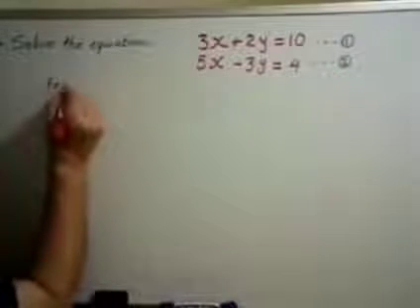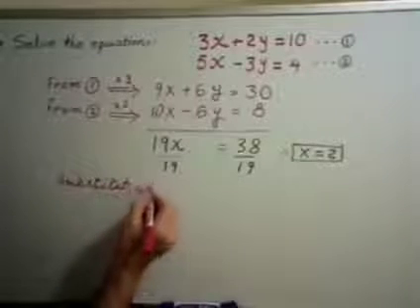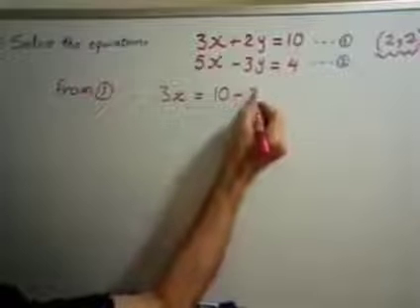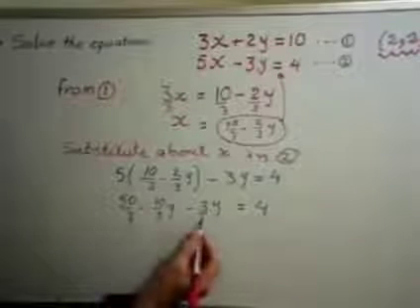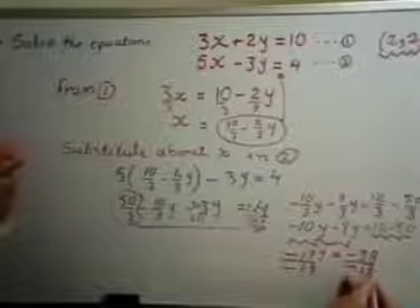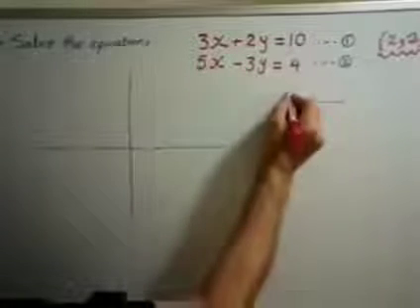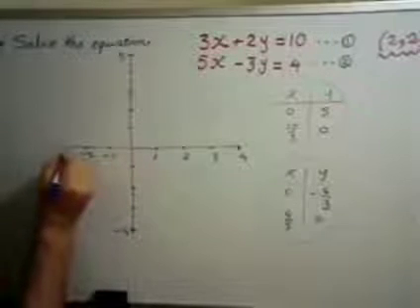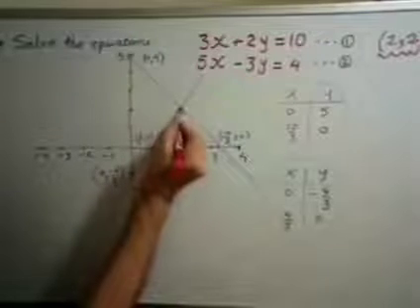حل المعادلتين بيانيا ، وجبريا.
I explained here how to solve equations with 2 variables in three ways: